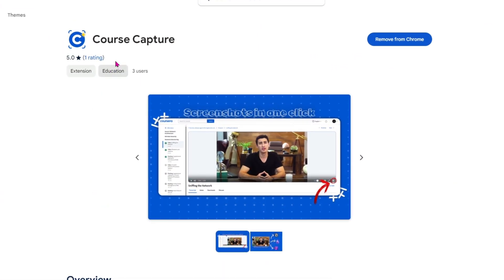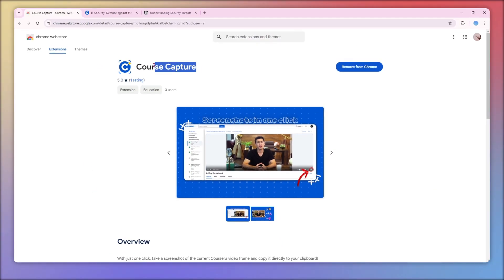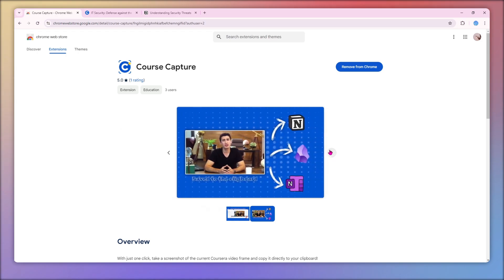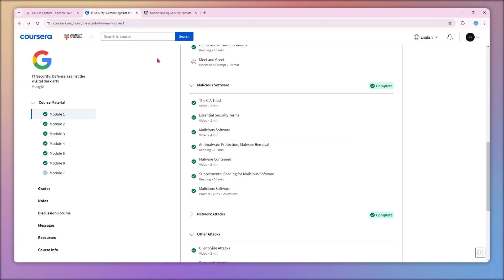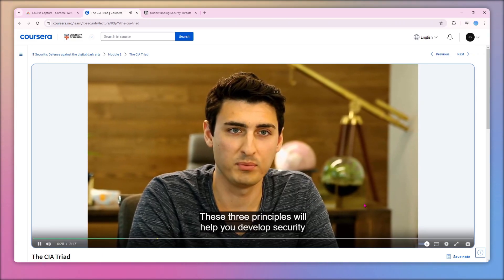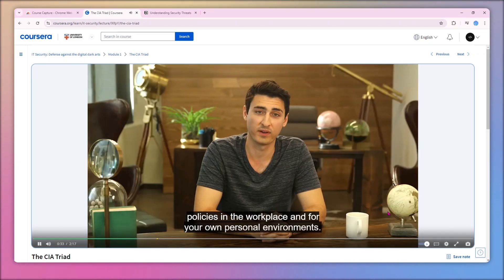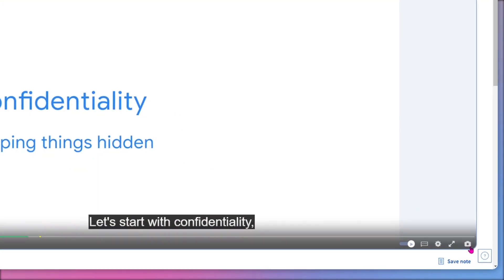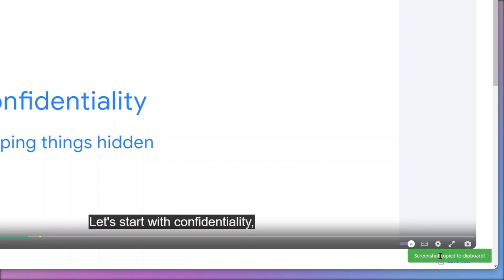POV: You Just Discovered the Fastest Way to Screenshot Coursera Videos!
Struggling to take quick screenshots while learning on Coursera? Say goodbye to tedious cropping and keyboard shortcuts! With Course Capture, you can now take instant screenshots in one click—perfect for saving key moments from any Coursera video. The screenshot gets automatically copied to your clipboard, making it super easy to export to your favorite apps. This chrome extension is the ultimate solution for learners who want to save time and capture crucial details effortlessly. Available for Chrome and Edge, add it now and revolutionize how you learn on Coursera!

Peace Out!